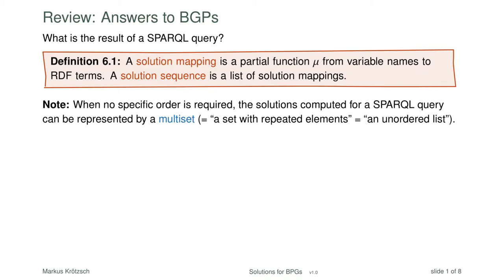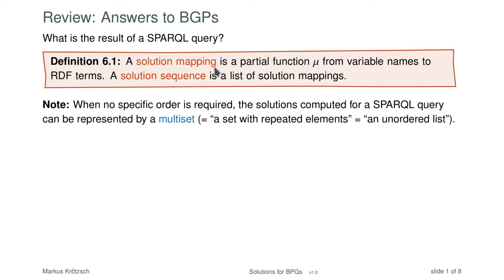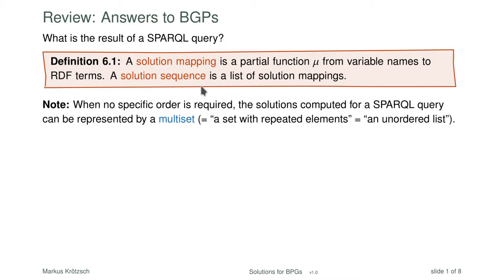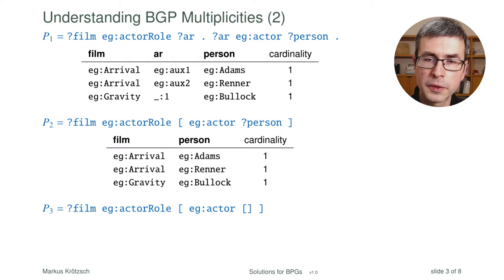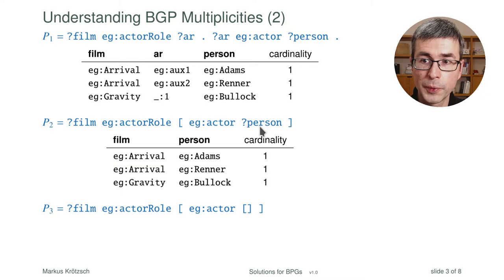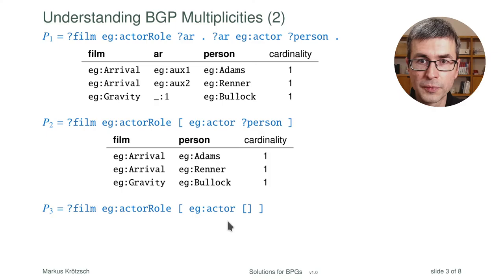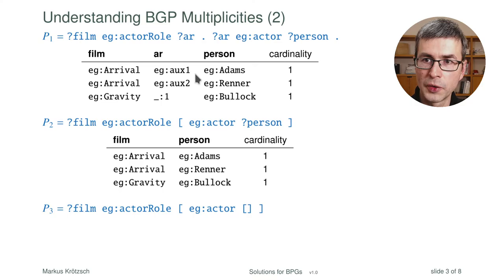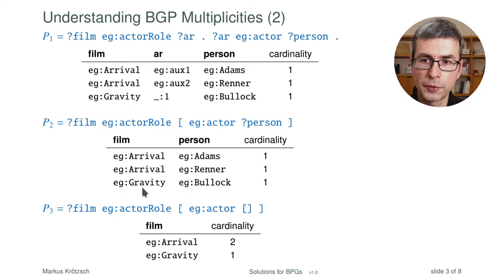BGB Solutions and Joins in SPARQL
By now, you should have an intuitive idea of the features of SPARQL and be increasingly apt at using it in practice (if you have followed the exercise classes). Next, we will deepen our understanding of SPARQL by providing more formal definitions of the correct results of a SPARQL query. We start by revisiting the semantics of basic graph patterns and relate them to the join operation (which is also of practical importance for computing SPARQL solutions).